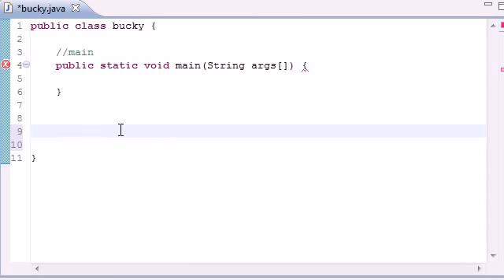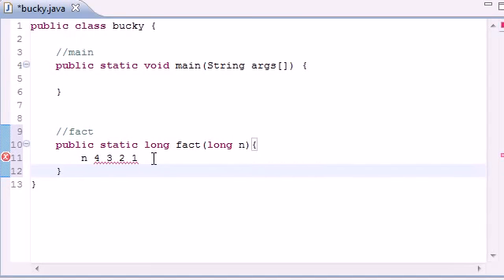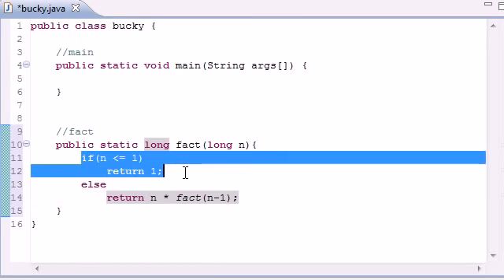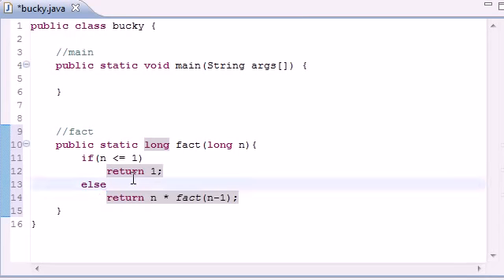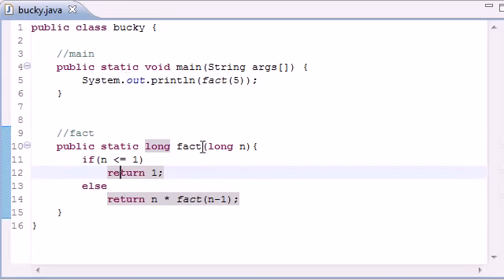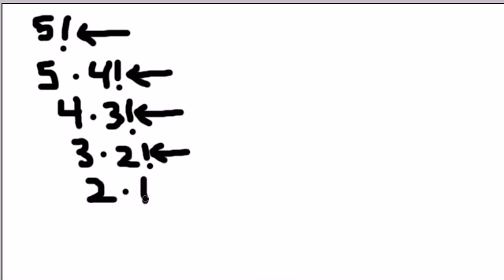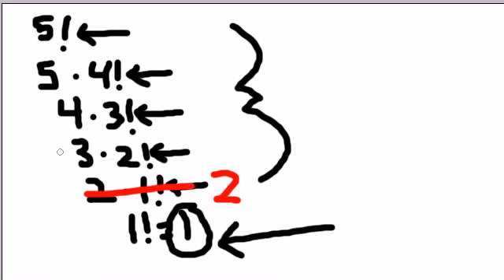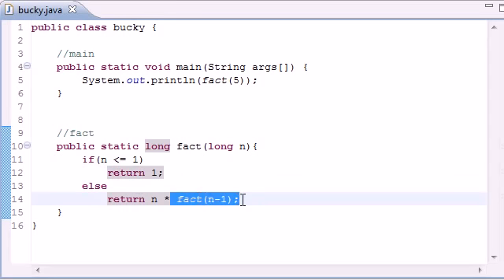Intermediate Java Tutorial 3 Recursion